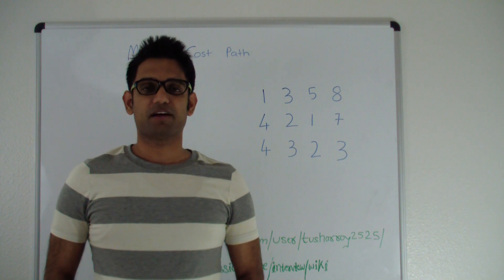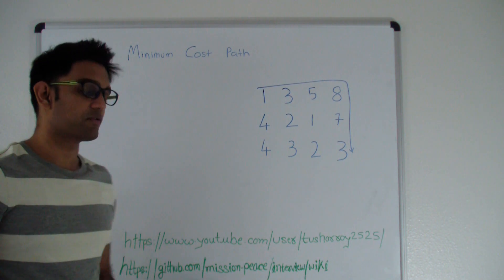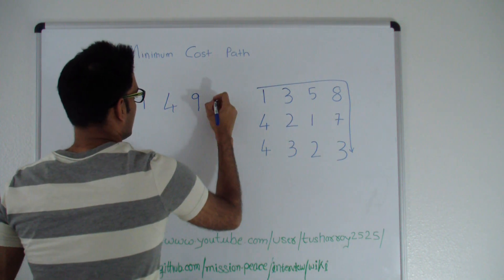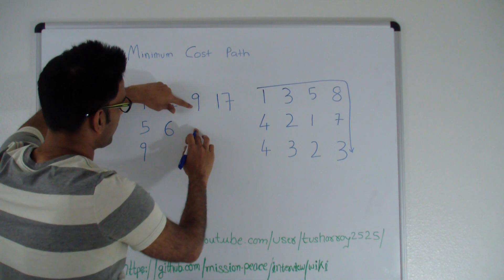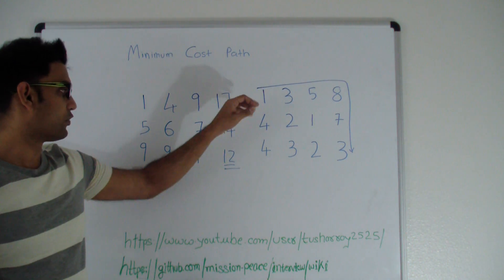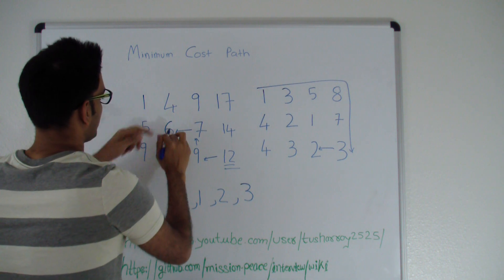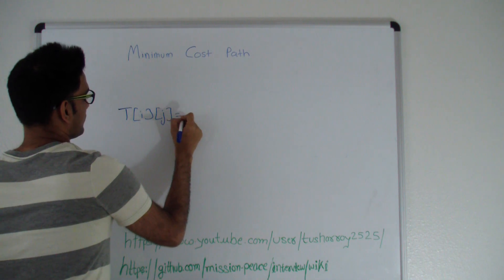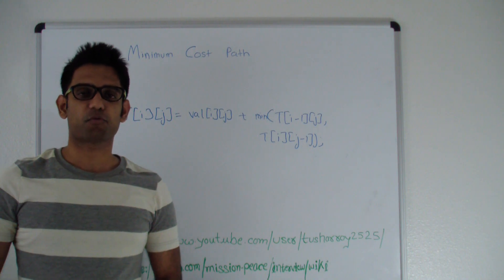Minimum Cost Path Dynamic Programming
Given a 2 dimensional matrix, find minimum cost path to reach bottom right from top left provided you can only from down and right.